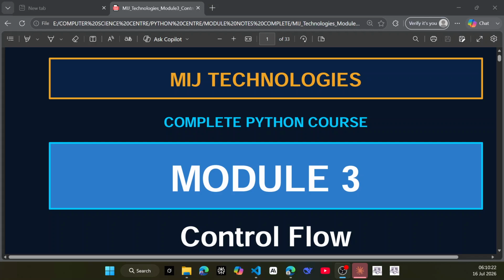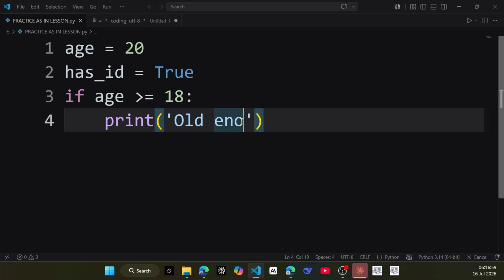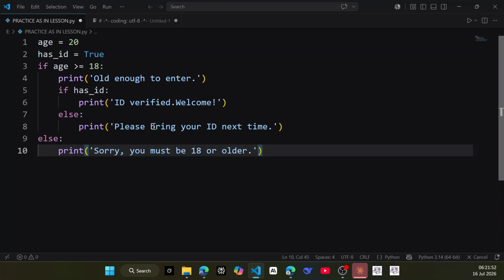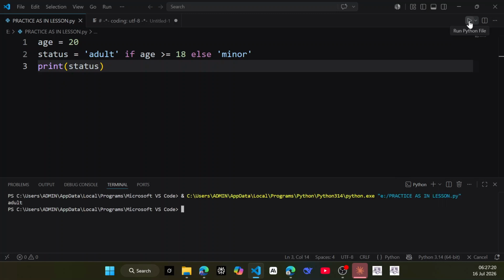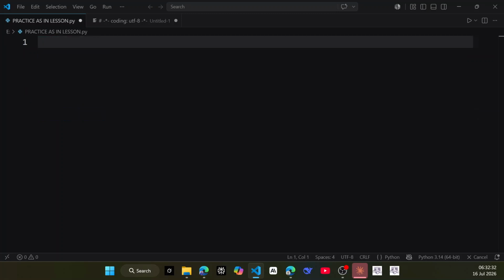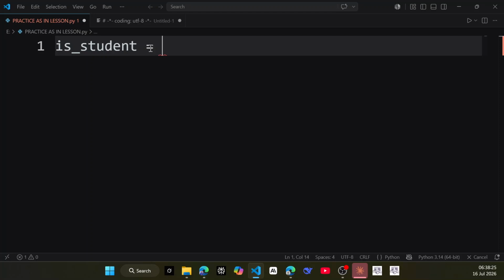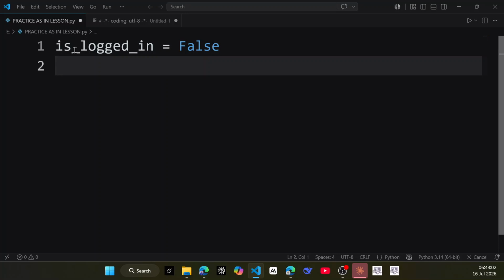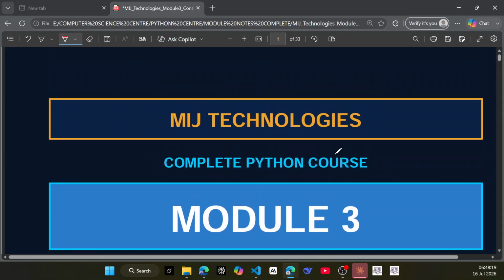Python Control Flow Tutorial for Beginners | If Statements, Else & Logical Operators (Part 2)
Welcome to MIJ TECH HACKS! 🚀

In this beginner-friendly Python programming tutorial, you'll learn one of the most important concepts in programming—Control Flow.

Control flow determines the order in which your program executes instructions and makes decisions. Without understanding control flow, it's impossible to build real-world applications, automate tasks, or write efficient Python programs.

Whether you're completely new to programming or you're looking to strengthen your Python fundamentals, this lesson is designed to explain everything in a clear, practical, and easy-to-follow way.

Throughout this video, you'll learn:

✅ What Control Flow is and why it matters

✅ How programs make decisions

✅ Understanding Boolean expressions

✅ Writing your first if statement

✅ Using if...else statements

✅ Working with elif for multiple conditions

✅ Comparing values using comparison operators

✅ Using logical operators (and, or, not)

✅ Writing clean and readable conditional code

By the end of this lesson, you'll understand how Python decides which code to execute and you'll be ready to build more interactive and intelligent programs.

This tutorial is perfect for:

✔ Complete beginners learning Python

✔ Students studying computer science

✔ Self-taught programmers

✔ Developers transitioning to Python

✔ Anyone interested in programming fundamentals

No prior knowledge of control flow is required.

📚 Why Learn Control Flow?

Control flow is one of the fundamental building blocks of programming.

Every application—from websites and mobile apps to AI systems and games—uses control flow to make decisions.

Learning this concept will help you understand:

• Decision making in programs

• Input validation

• Authentication systems

• Menu-driven applications

• Game logic

• Data processing

• Automation scripts

• Machine Learning workflows

Mastering control flow will make learning loops, functions, object-oriented programming, and advanced Python concepts much easier.

📺 This Video Is Part of Our Python Programming Course

This lesson is part of our complete Python programming series where you'll learn Python from beginner to advanced through practical examples and hands-on coding.

🔹 Functions

🔹 Lists

🔹 Tuples

🔹 Dictionaries

🔹 Sets

🔹 File Handling

🔹 Exception Handling

🔹 APIs

🔹 Databases

🔹 Projects